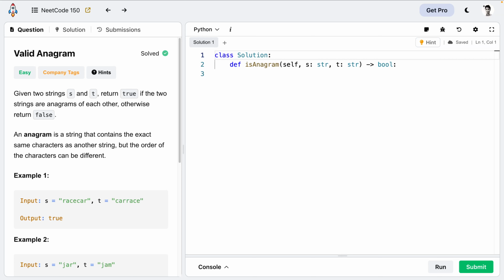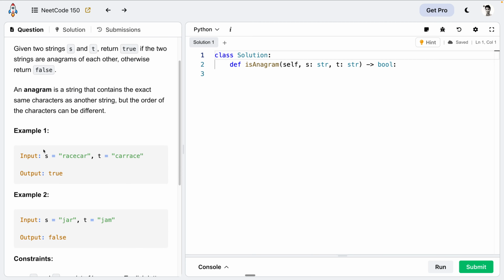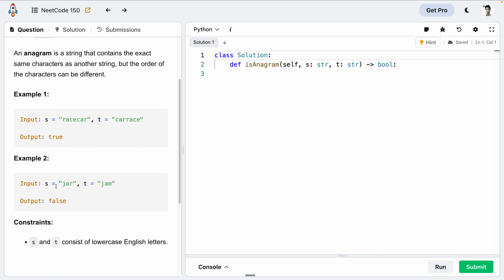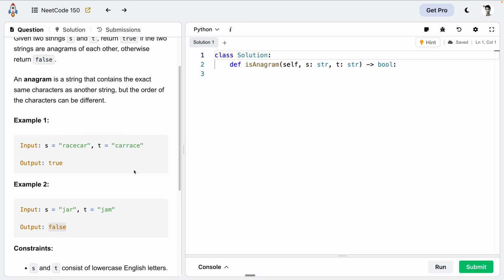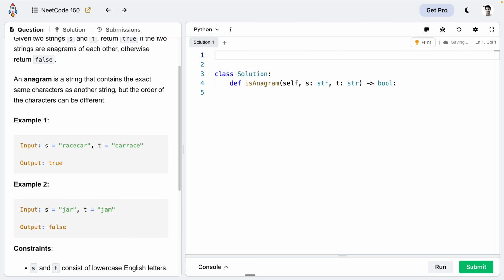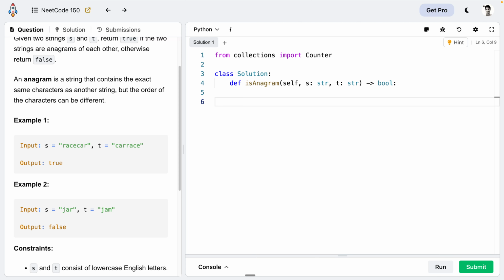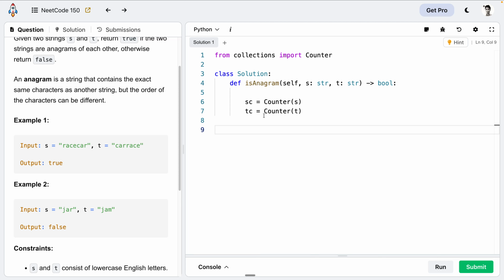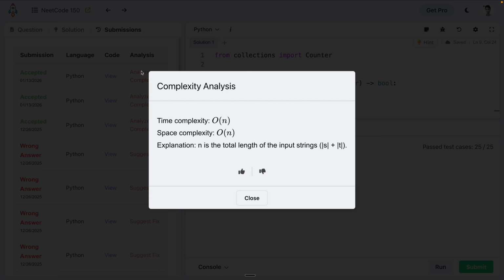Valid Anagram • NeetCode150 • Python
In this video we solve "Valid Anagram" from the NeetCode 150 (Arrays and Hashing) list. This problem shows up frequently in data structures and algorithms interviews, especially when testing hashing, frequency counting, and string manipulation.

We break down the prompt, walk through examples, implement the solution in Python, and analyze both time and space complexity. The solution uses Python's Counter to compare character frequency distributions in O(n) time, which is a common interview pattern for handling unordered comparisons.

This video is part of a series covering the NeetCode 150 to help strengthen algorithmic fundamentals and prepare for technical coding interviews.

CHAPTERS

00:00 Intro
00:11 Problem Description
00:31 Example Inputs
01:14 Why Frequency Counting
01:36 Using Counter in Python
02:46 Final Comparison Logic
02:59 Submitting the Solution
03:17 Complexity Analysis
03:23 Outro